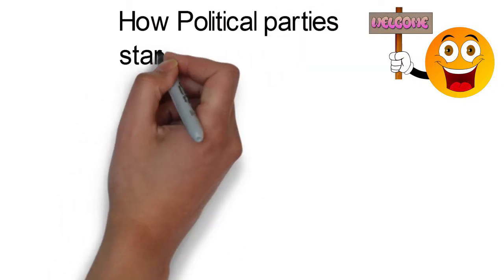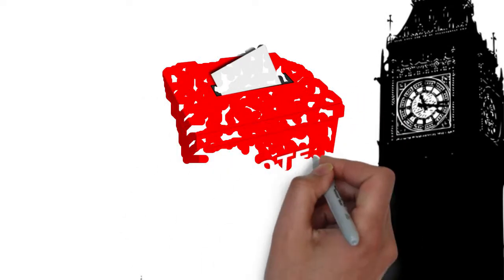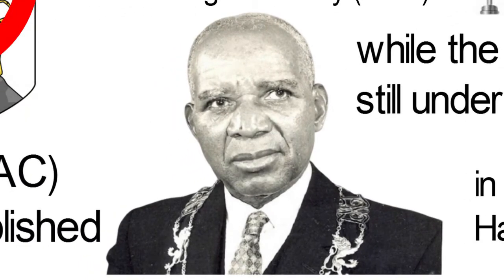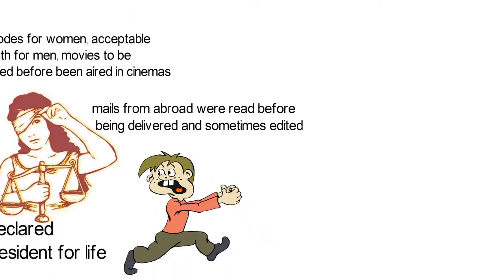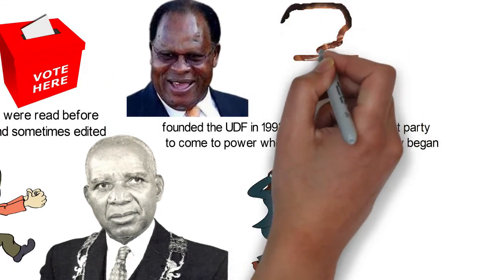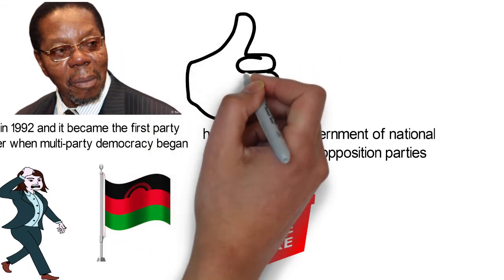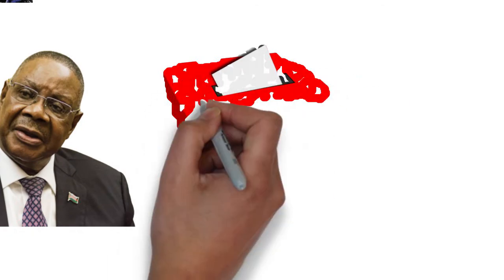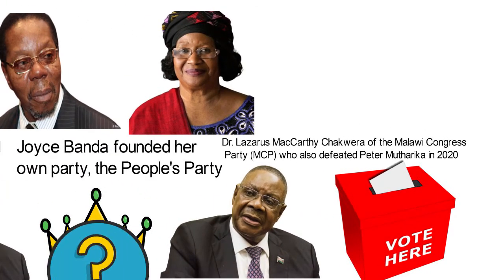How Political parties started in Malawi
Malawi was part of what was called the Nyasaland Protectorate under the British rule. Later in the 1950s, Nyasaland was joined with Northern and Southern Rhodesia in 1953 to form the Federation of Rhodesia and Nyasaland. In 1944, the Nyasaland African Congress (NAC) was established. The organization soon spread across Southern Africa. In July 1958, Dr Hastings Kamuzu Banda who had been away in the United States, Britain and Ghana, returned to the country and upon his return, he assumed leadership of the NAC, which was later renamed as the Malawi Congress Party (MCP).